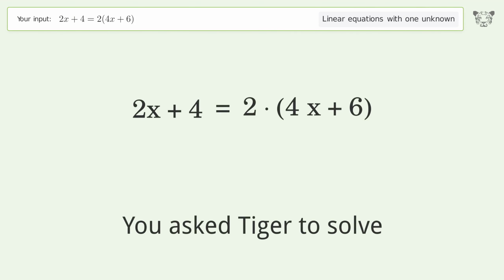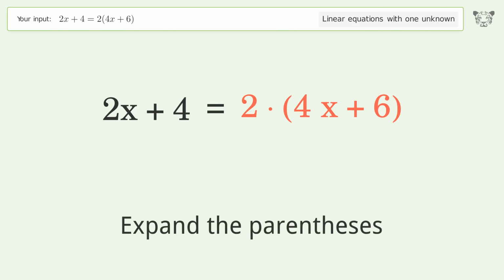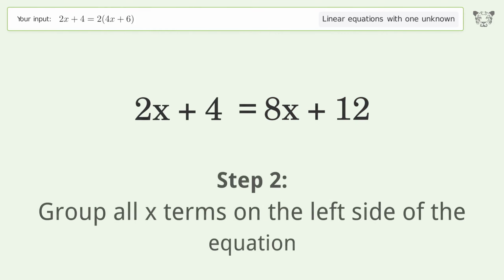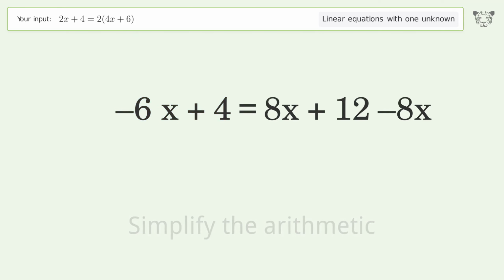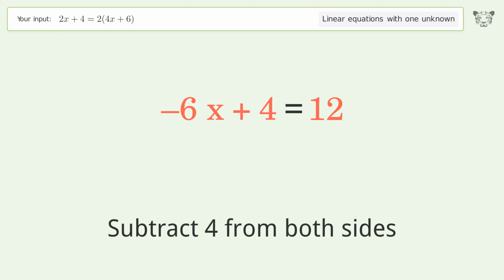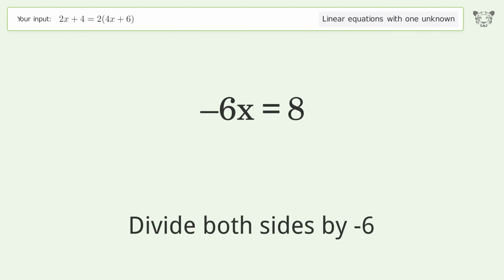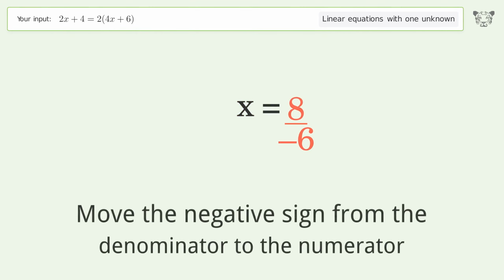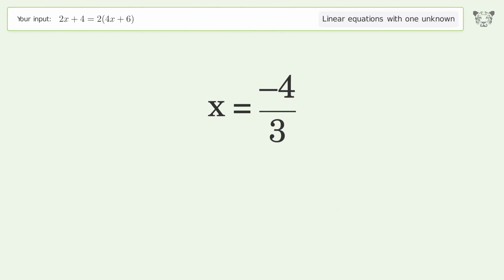Solve 2x+4=2(4x+6): Linear Equation Video Solution | Tiger Algebra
Struggling with 2x+4=2(4x+6)? Watch our step-by-step video on Tiger Algebra to master this linear equation effortlessly. Also check out for more tips and tricks for dealing with linear equations with one unknown